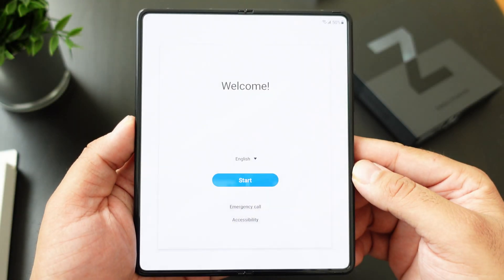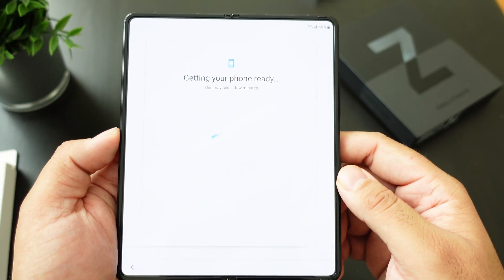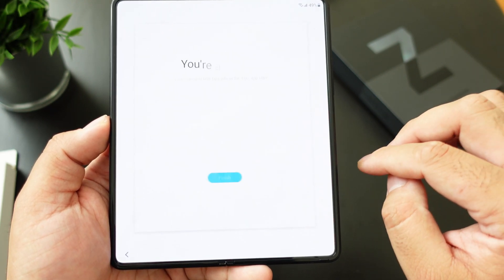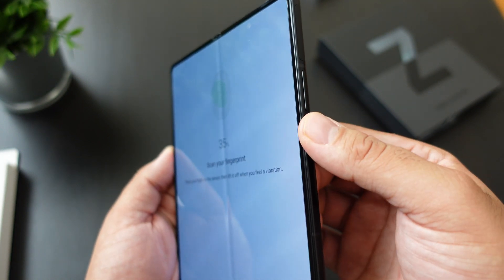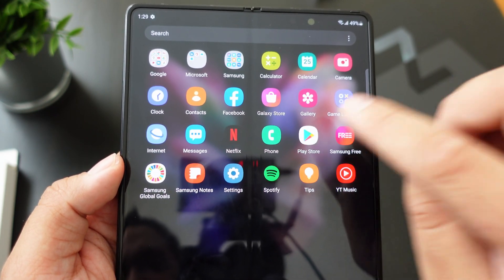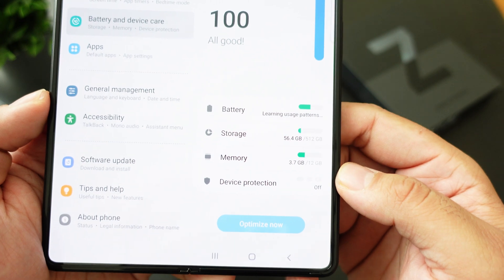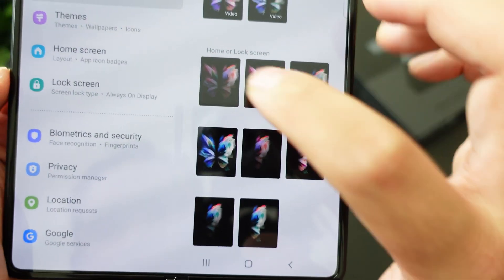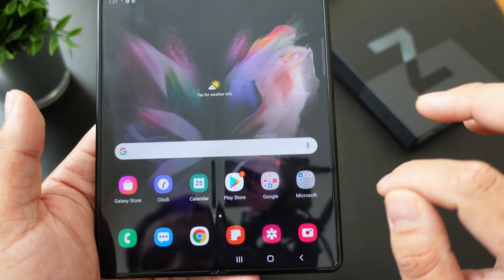Samsung Galaxy Z Fold 3 Initial Setup & Basic Settings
In this video I run through the initial settings for the Samsung Galaxy Z Fold 3. I check the storage, wallpapers, and setup the fingerprint scanner.